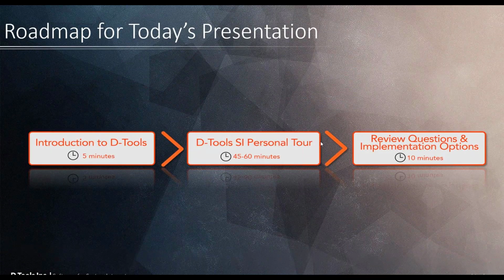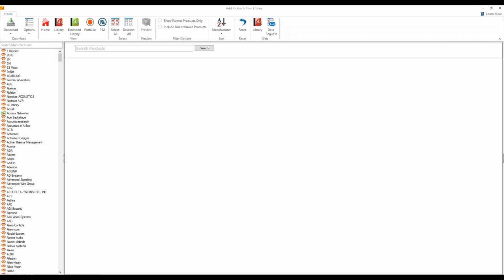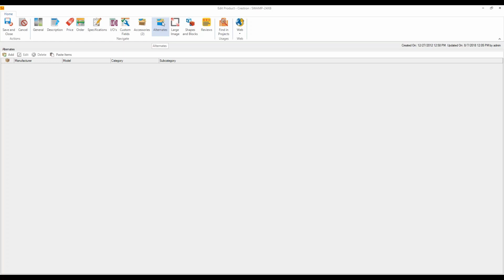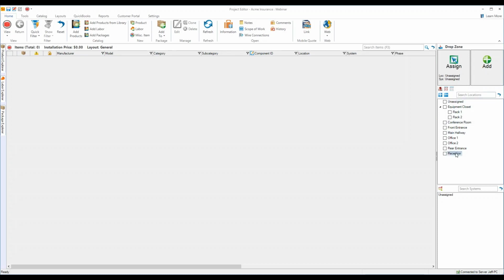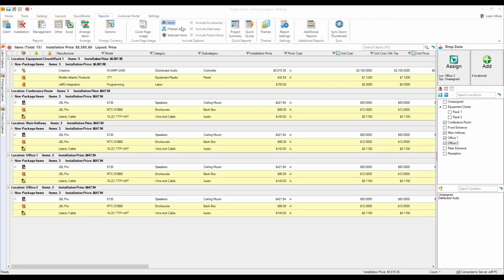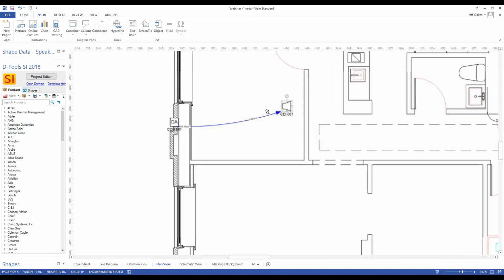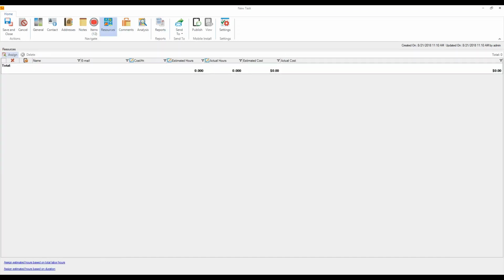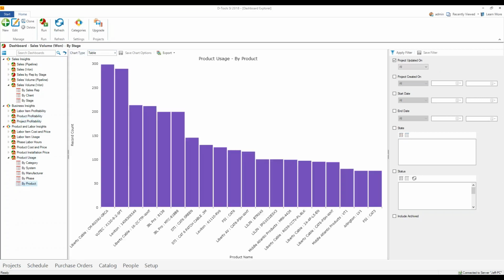D-Tools SI 2018 Webinar